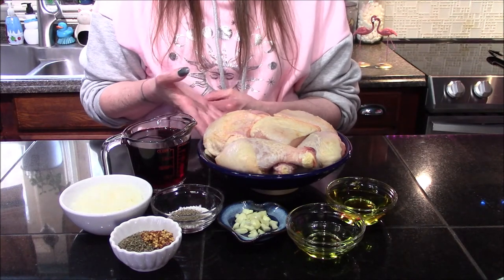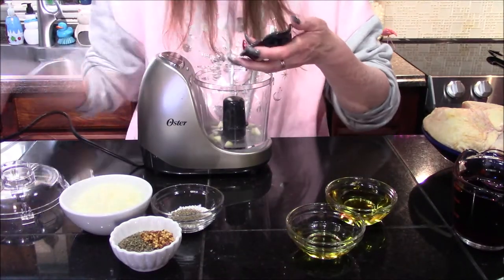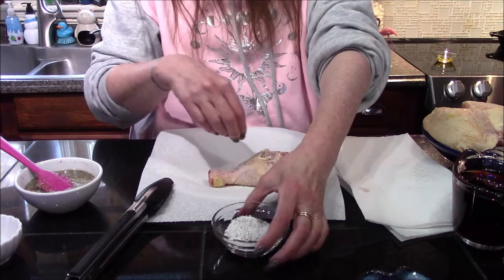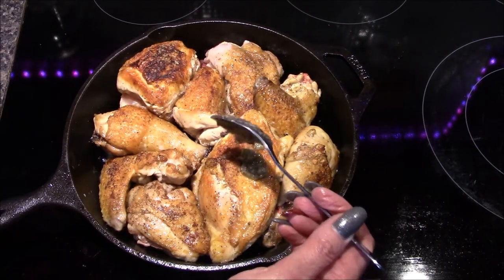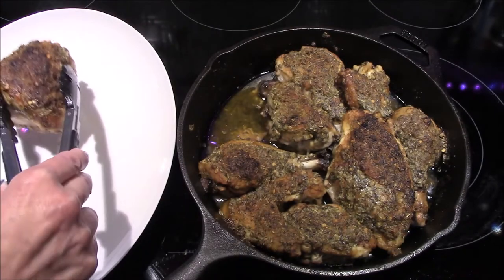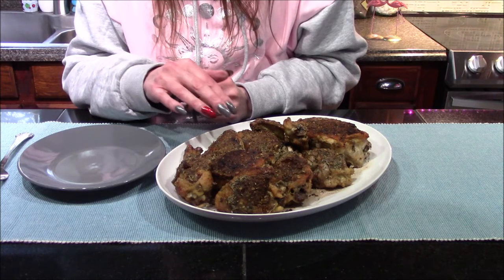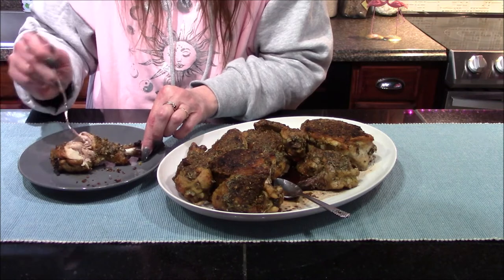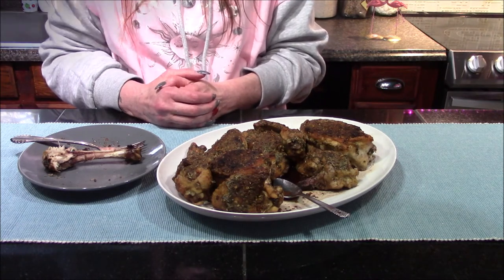50 States Of Food | New Jersey | Strech's Chicken Savoy (Copycat Recipe)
Welcome to a new series here on the channel for 50 States of Food. Today's dish from the state of New Jersey is Strech's Chicken Savoy. Skin on chicken pieces coated in a garlicy, cheesy herb crust then finished with a red wine vinegar sauce.  This dish is a must try.

Ingredients:
 1 whole chicken (about 4 pounds), giblets discarded, cut into 2 breast halves, 2 drumsticks, 2 thighs, and 2 wings
2 teaspoons kosher salt
1/2 teaspoon freshly ground black pepper
8 tablespoons extra-virgin olive oil as needed
4 garlic cloves, coarsely chopped
1/2 cup freshly grated Romano Pecorino, Parmigiano, or Asiago
4 teaspoons dried italian seasoning (or 1 tablespoon dried oregano and 1 teaspoon dried thyme)
1/2 teaspoon hot red pepper flakes
1 cup red wine vinegar